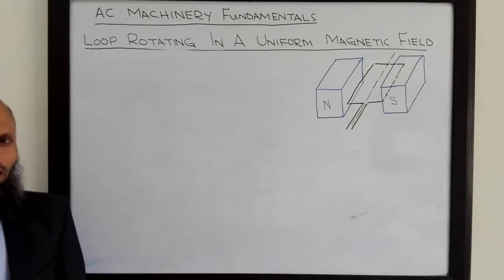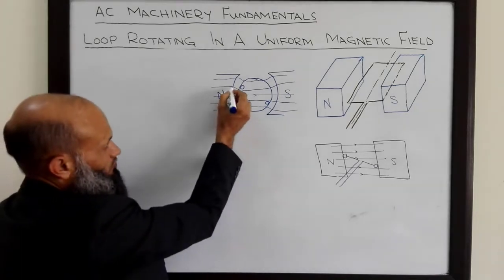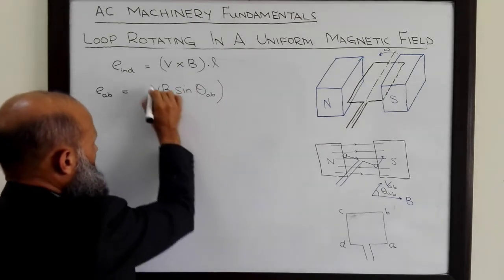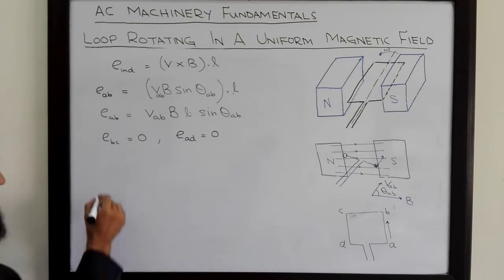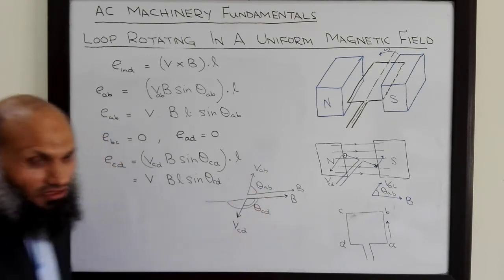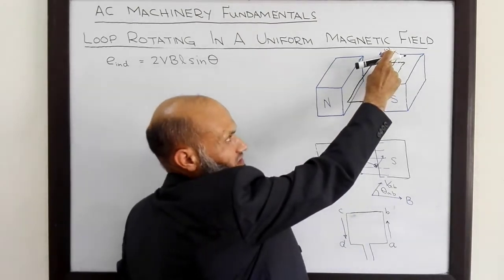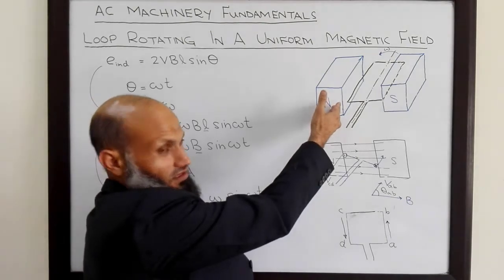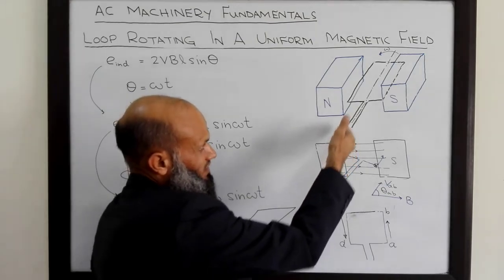EE213 - 29 - Voltage induced in a coil rotating in a uniform magnetic field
This lecture describes the working the simplest but non-practical AC machine. A simple rectangular loop rotating in a uniform magnetic filed is considered and expression for voltage induced in the coil is derived.